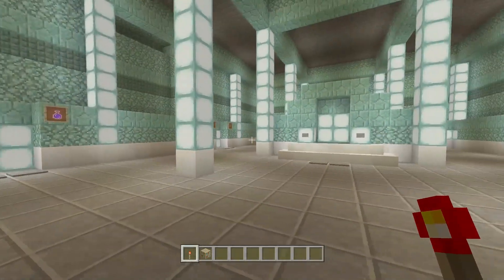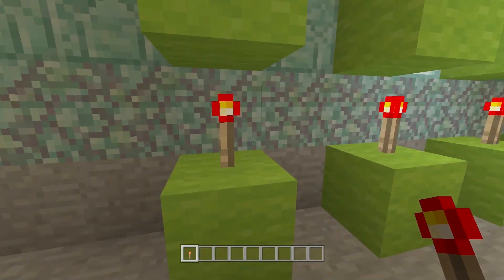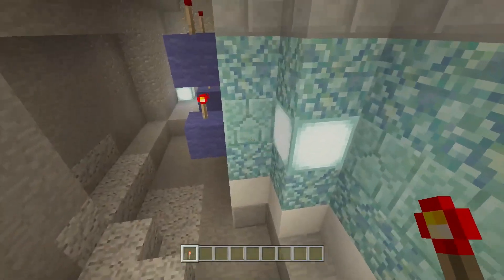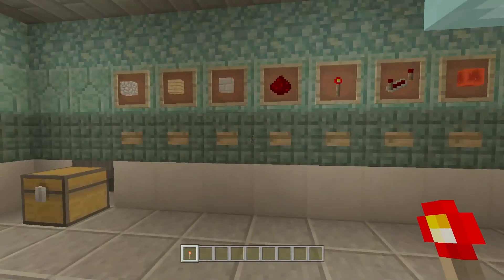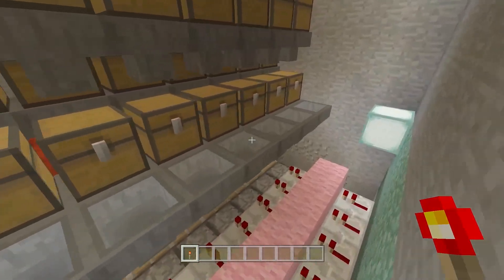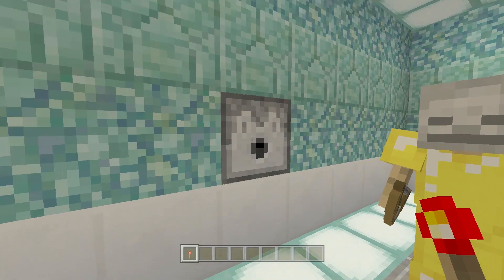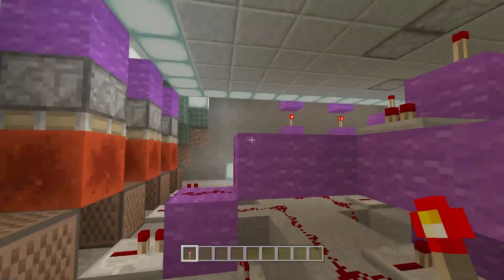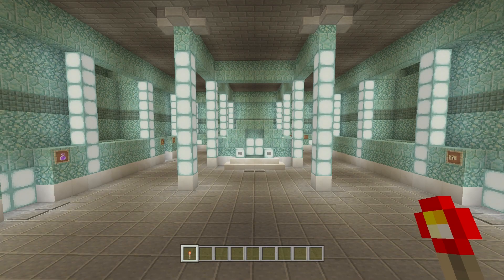Secret Base - Behind The Scenes [part 3]